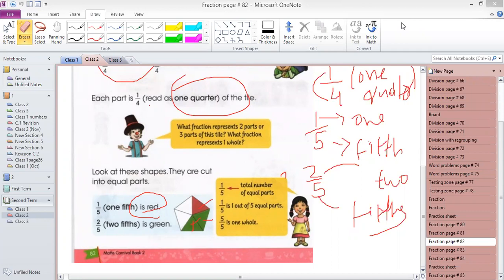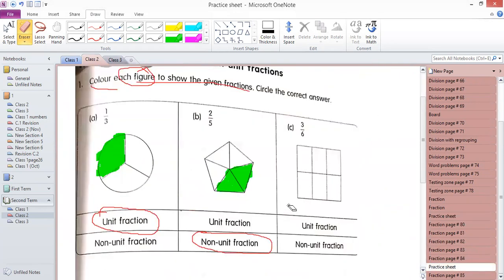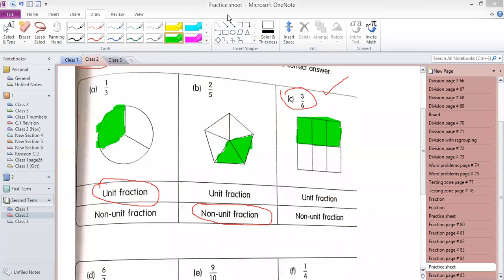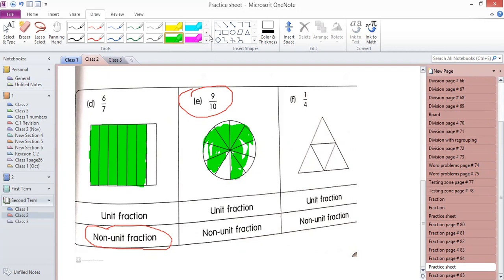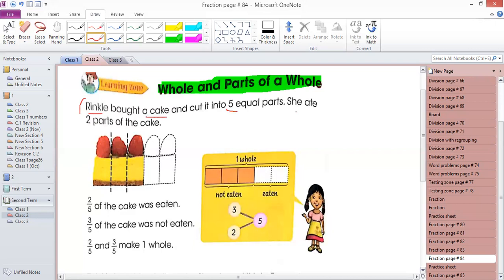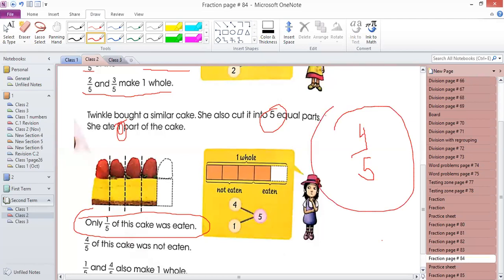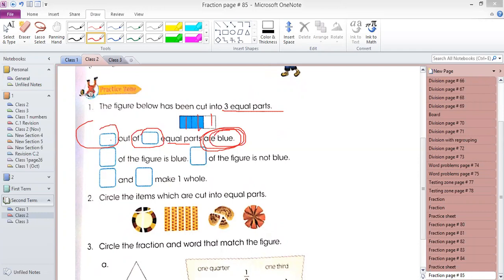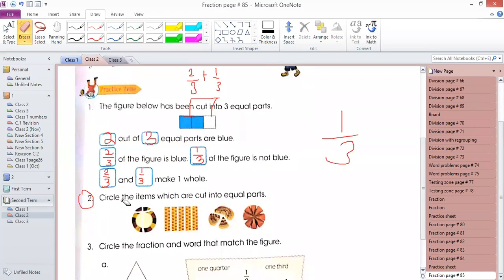Lesson 20 for Grade 2 Mathematics | 30-12-2021 | Fraction | Whole and parts of whole